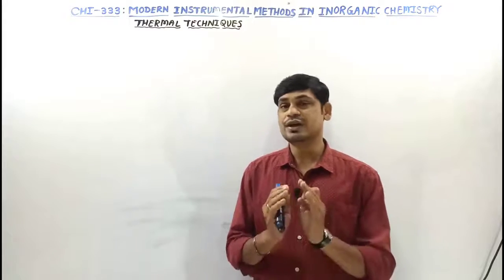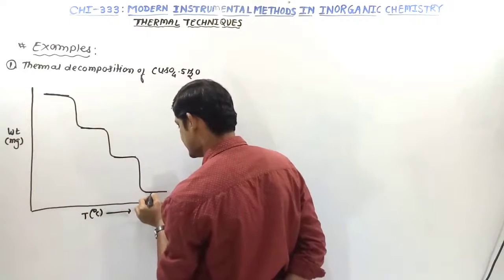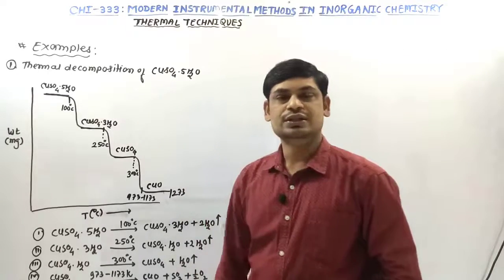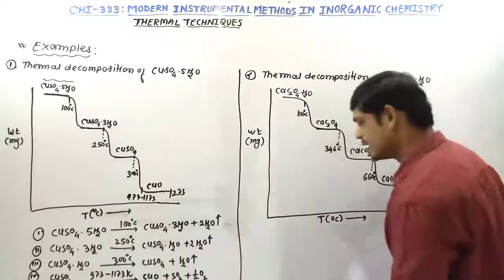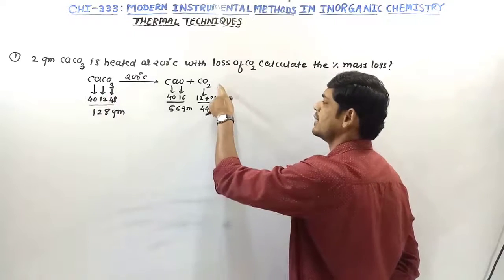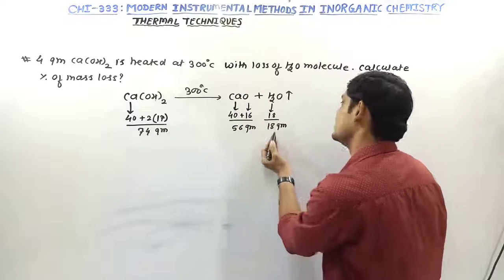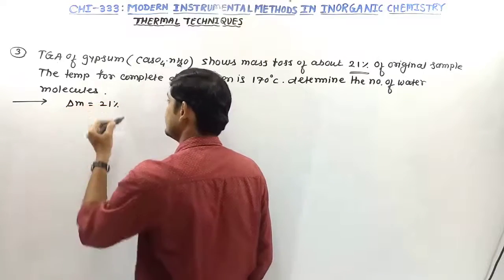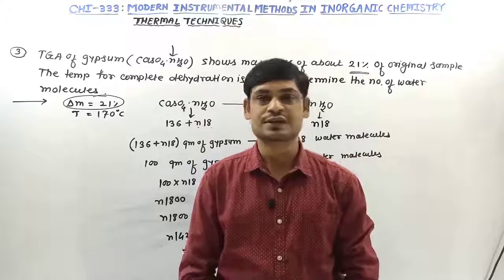M.Sc.II|(Inorganic Chemistry)| Sem III|CBOP 3: CHI 333| Sec I:Thermal Technique| Dr. Ramhari V. Rote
Lecture No: 4
 Chapter: Thermal Techniques
Topic: Limitations of TGA analysis, Examples of TGA, Numericals